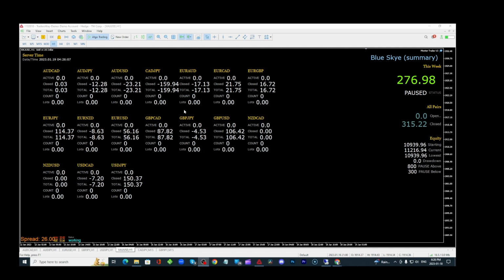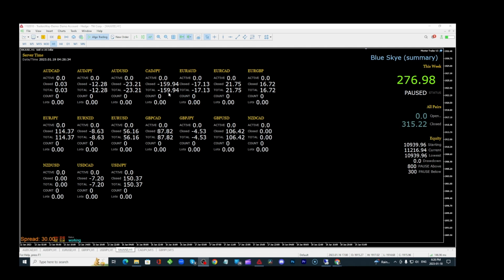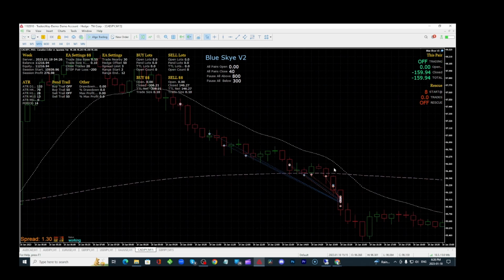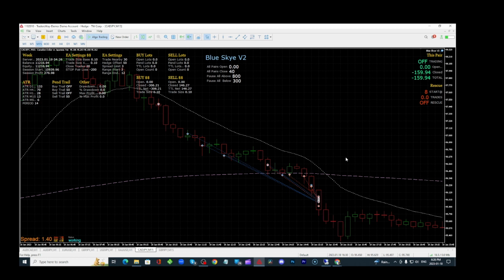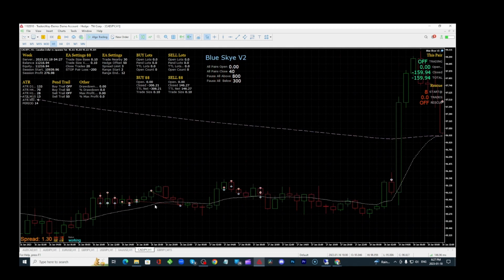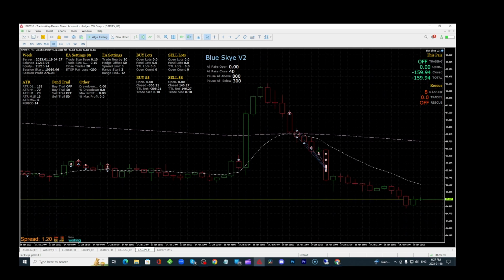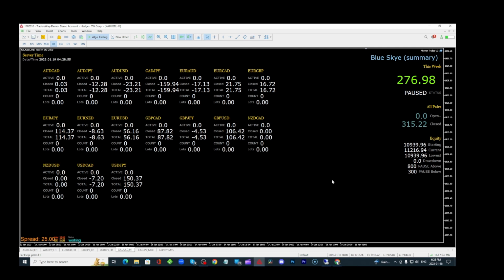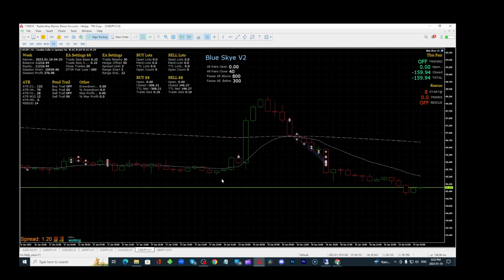Blue Skye Video 6 - Session Update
More losses last session so will be adding some code to deal with strongly trending time periods.